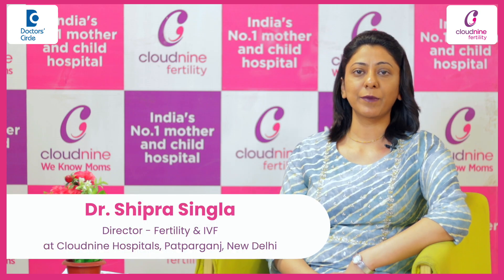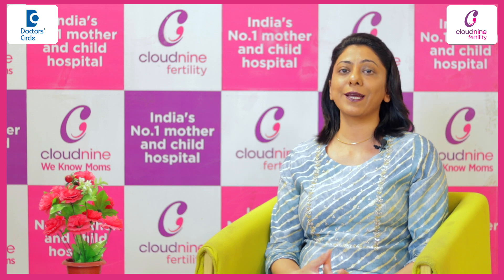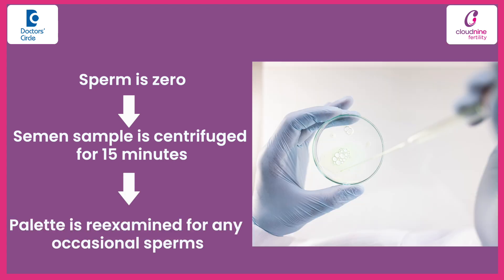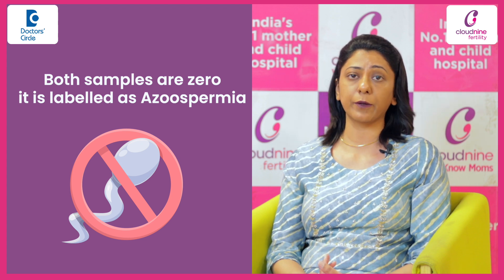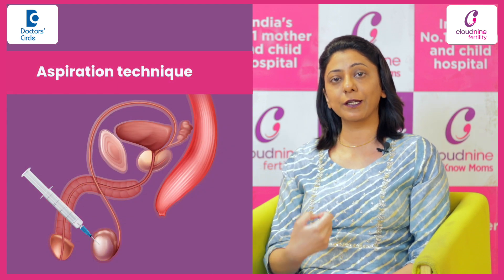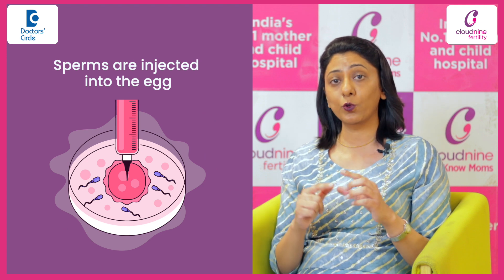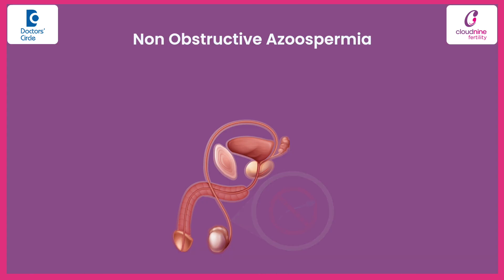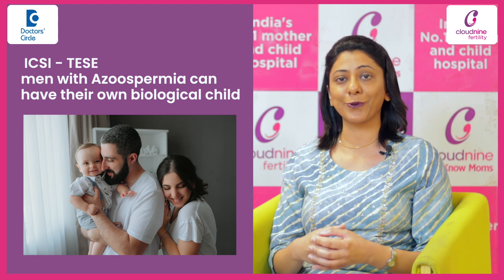ZERO SPERM COUNT| Azoospermia | ICSI -TESE -Dr.Shipra Singla at Cloudnine Hospitals|Doctors' Circle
Cloudnine Hospitals, Patparganj, New Delhi
If the sperm count is zero in any common semen sample we call it as azoospermia. It is always advisable to get common test done from any standard embryology lab. And then the semen sample is examined under the microscope. If the sperm count is zero then this semen sample is centrifuged for 15 minutes and the pallet is re-examined and we look for any occasional sperms are present or not and if the sperm count is zero then the male partner is asked to come back after 4 to 6 weeks apart for the second sample.If both the samples have zero count then we label it as azoospermia . Almost 1% of the men population they can have azoospermia. So the treatment recommended here is ICSI- TESE. Here we retrieve sperms through surgical technique from the TESE either by the aspiration technique or through high magnification microscope, micro dissection TESE is done and the testicular tissue is examined for any presence of sperms. If sperms are present in these sperms are directly injected into the egg and this technique is called Intracytoplasmic Sperm Injection ICSI. In cases of obstructive azoospermia sperms can be retrieved from testes in almost 95 to 100% of the cases and if the azoospermia is nonobstructive azoospermia if there is any testicular cause still with the micro TESE we can get sperms 55 to 60% of the cases. So through ICSI -TESE you can have your own biological child even if the sperm count is zero.